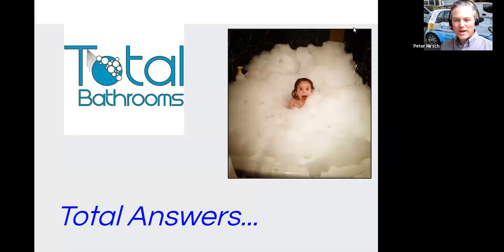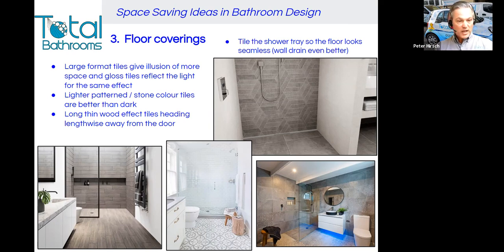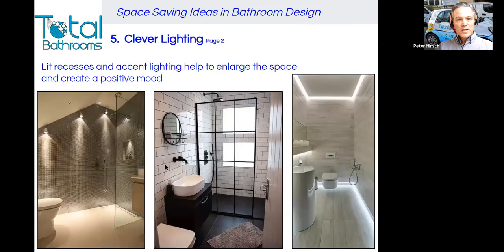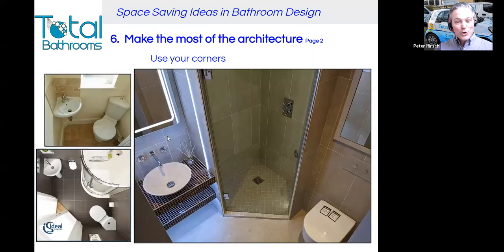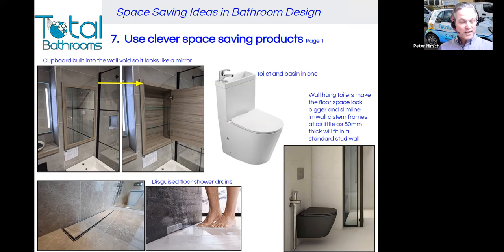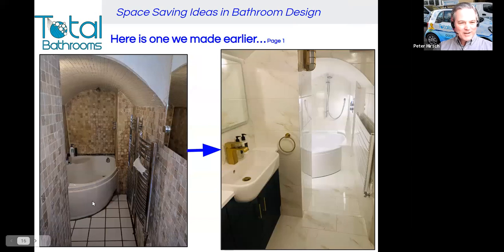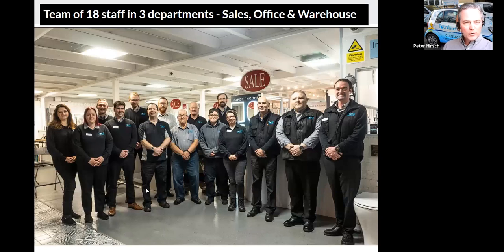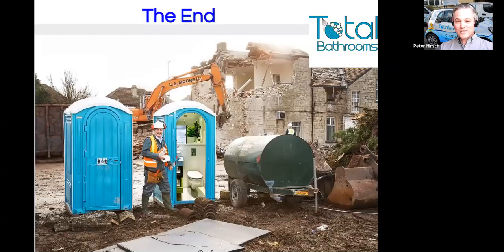Space Saving Ideas in Bathroom Design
Another episode of Total Answers. An in-depth look into Space Saving Ideas in Bathroom Design. Find out how to make a small room feel more spacious, and make the most of the space you have.